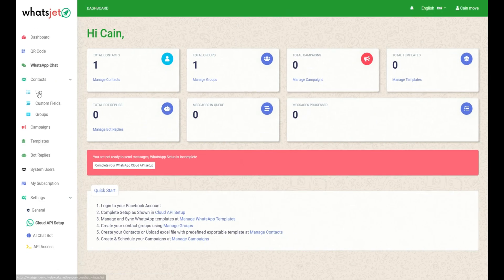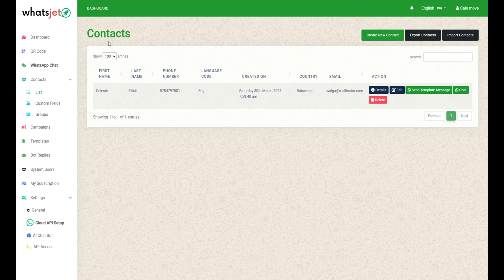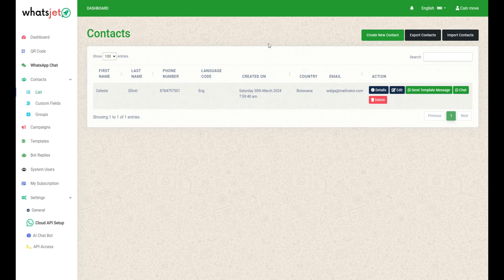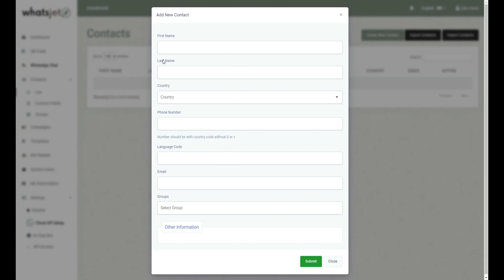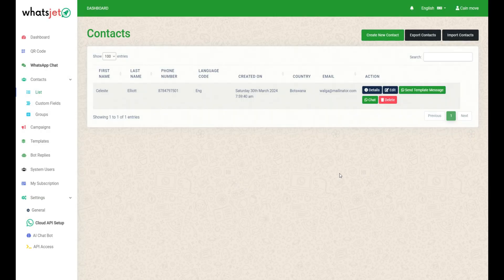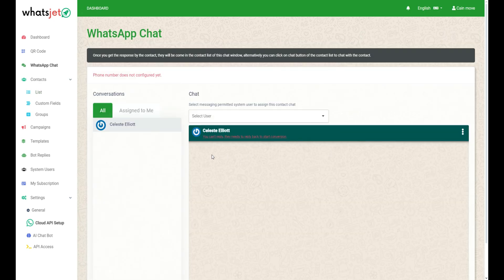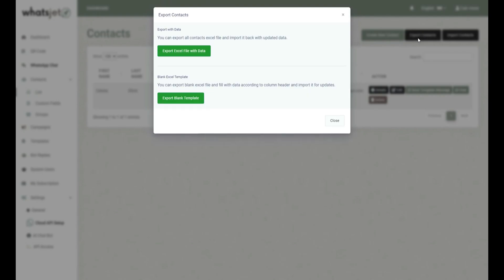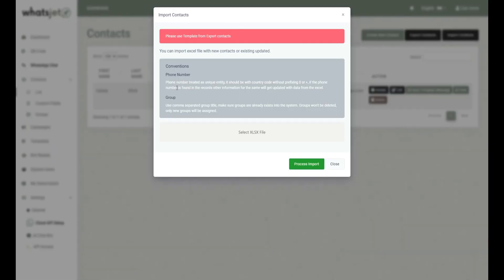Organize Your Contacts Easily with WhatsJet : Step-by-Step Guide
Simple Guide: Managing Contacts with WhatsJet

Hey there!
Today, we're diving into how to manage your contacts with WhatsJet, a must-have tool for your WhatsApp Marketing business. Contacts are your key to connecting with potential clients, promoting your products or services, and keeping your customer base organized.

Here's how:

Add New Contacts: Just hit that "Add New Contact" button, fill in the details like name, country, and phone number and other. Tap submit, and you're all set!

Details : Need to double-check something? Just hit "View Contacts" to see all the details.

Edit Contacts: Made a mistake? No worries! Hit "Edit" to fix things up.

Send Template Messages: Want to send out a message template? Easy peasy! Just click "Send Template Messages.

Start a Chat: Got a reply? Awesome! Tap "Chat" to start chatting directly with them.

Delete Contacts: Time for a cleanup? Click "Delete" to remove anyone you don't need.

Export Contacts: Need to move your contacts somewhere else? Click "Export Contacts" to download them all.

Import Excel Files: Got a bunch of contacts to add? Click "Import Excel Files" and upload them all in one go.

Ready to rock your WhatsApp Marketing game? Try out WhatsJet today!